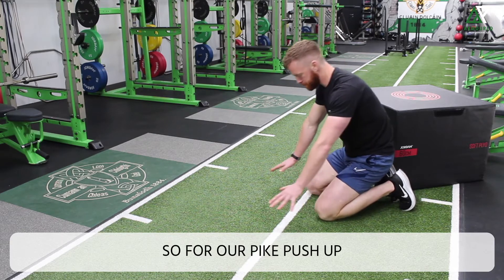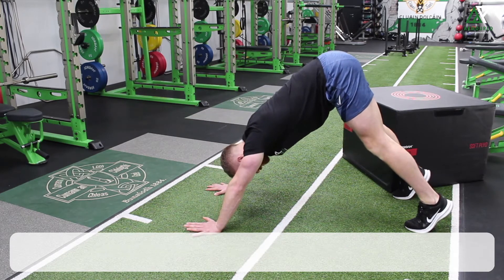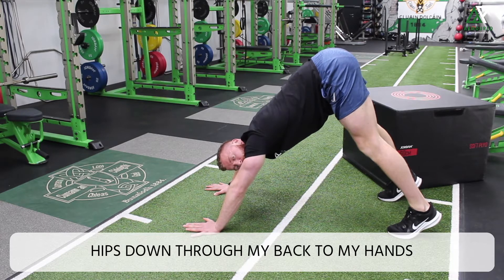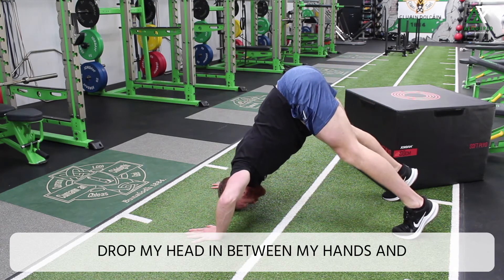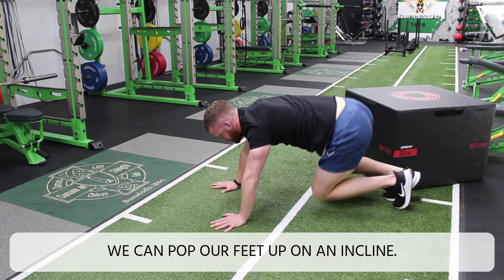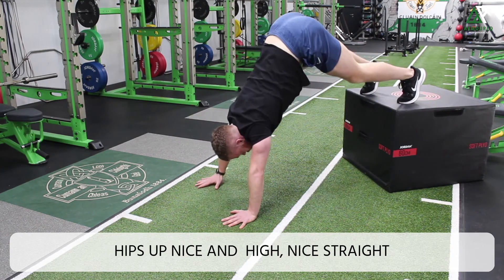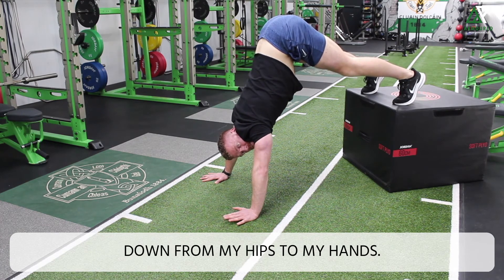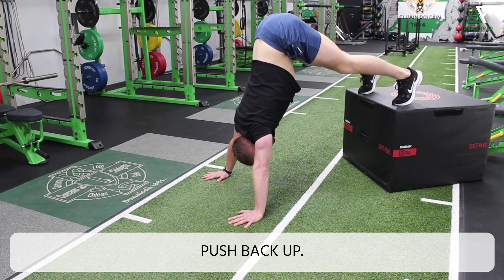Pike Push Up